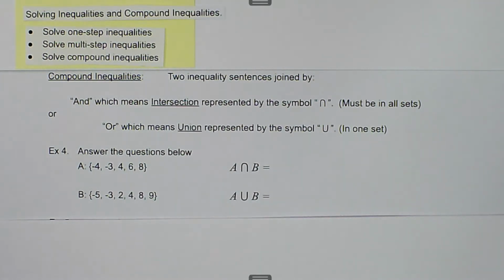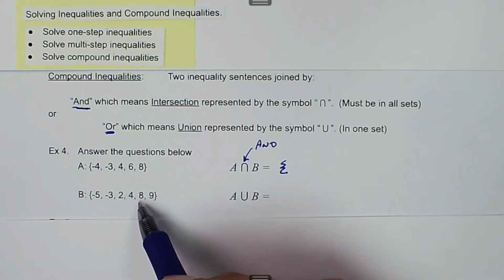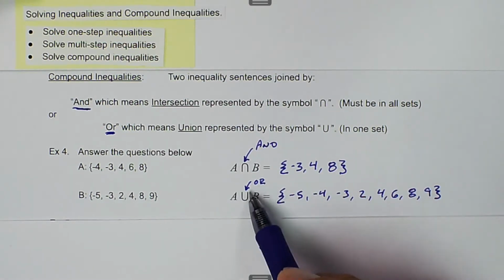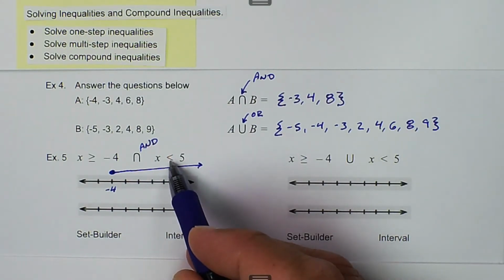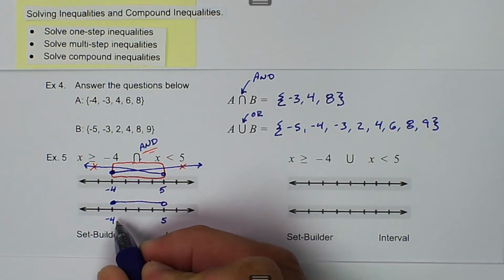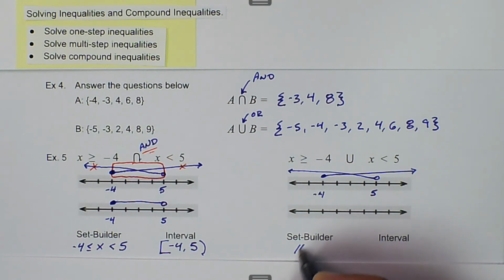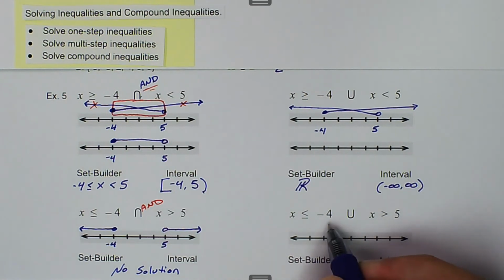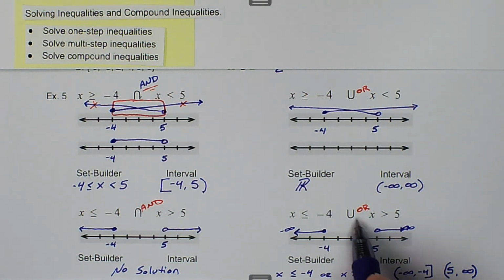A2.00.05.VD.06.Compound Inequalities, Intersection and Union